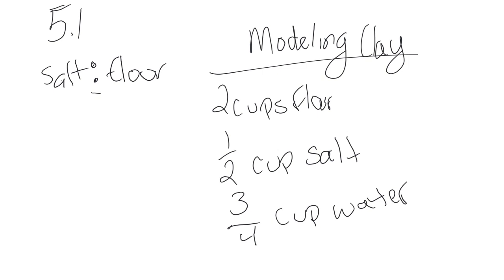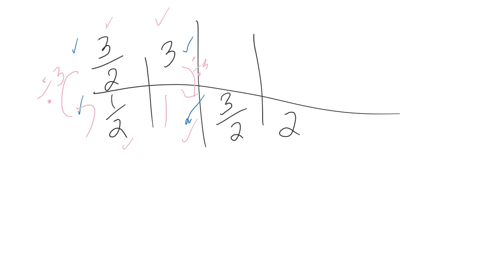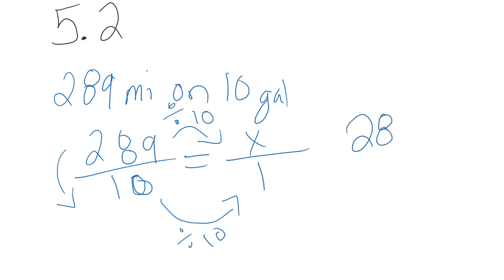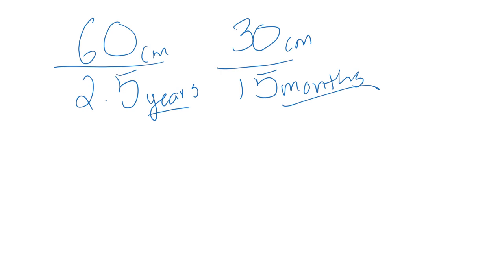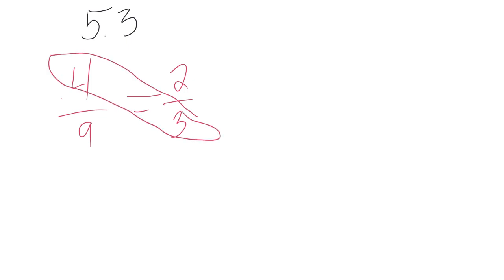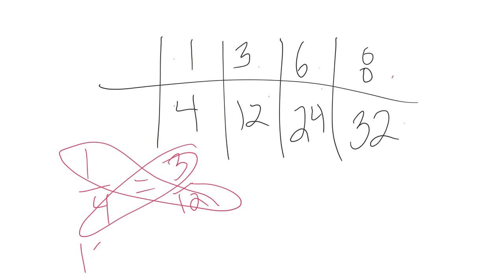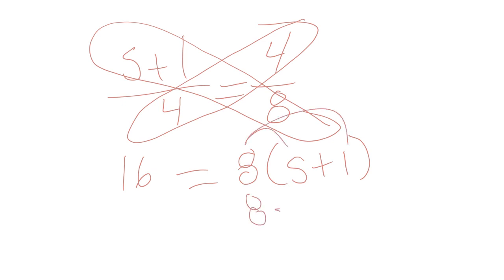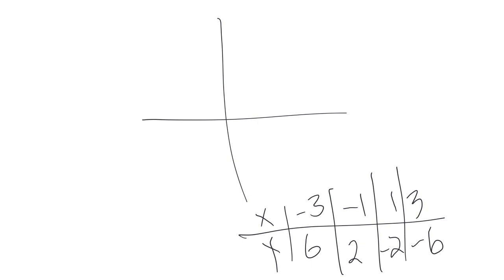Grade 7 Math Chapter 5 Review